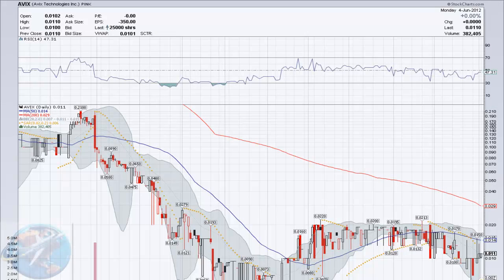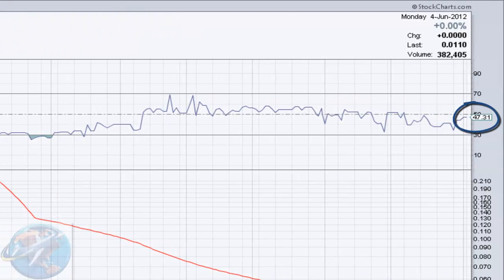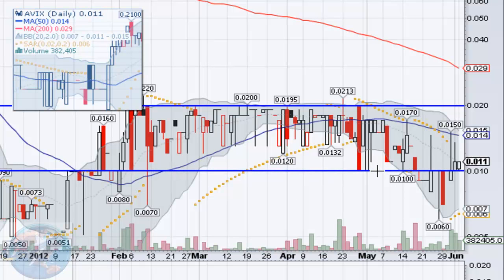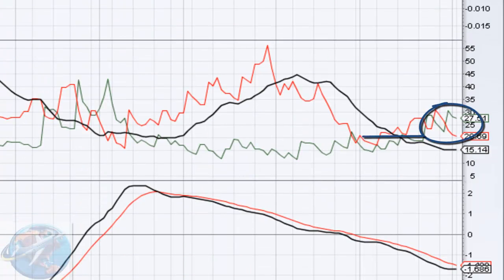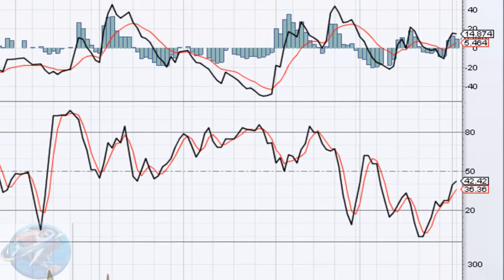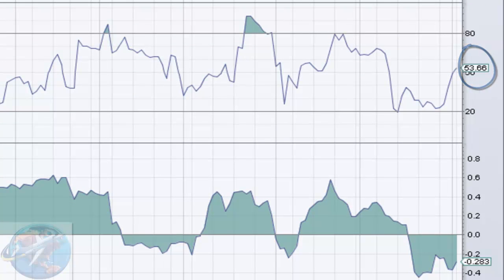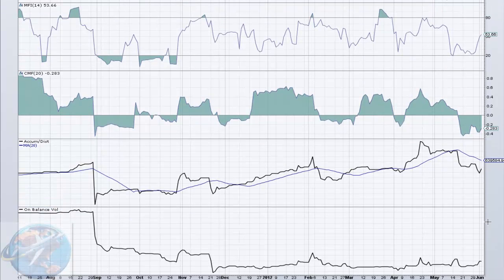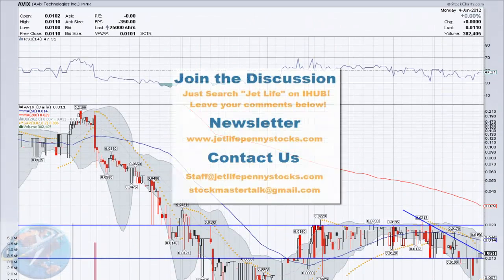AVIX Stock Chart Video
Todays pick from Jet-Life Penny Stocks is the AVIX ticker, and its ready to burst out over a descending triangle pattern, after breaking through a month long resistance line. Our next stop Jets, PROFIT!

This video is our opinion only!
We do not own shares of AVIX.